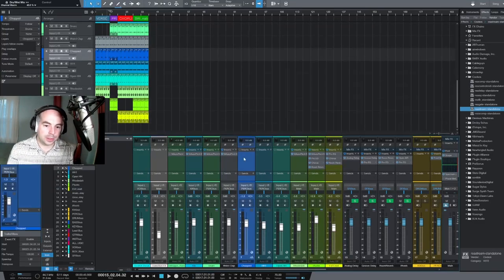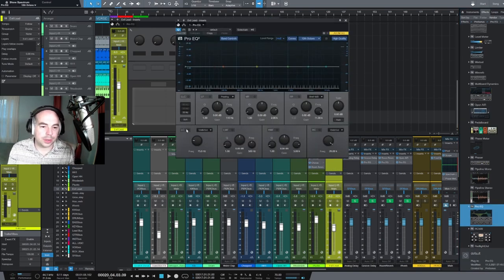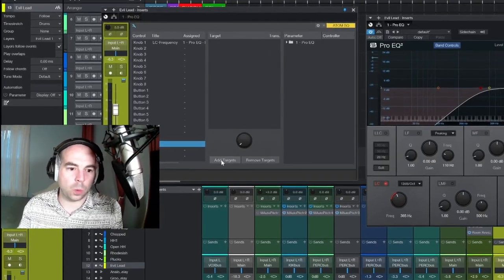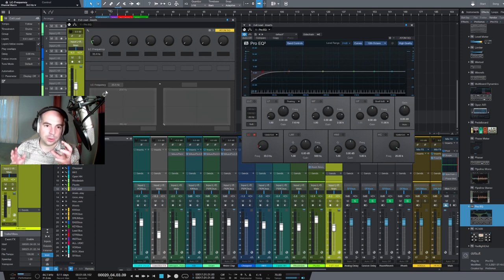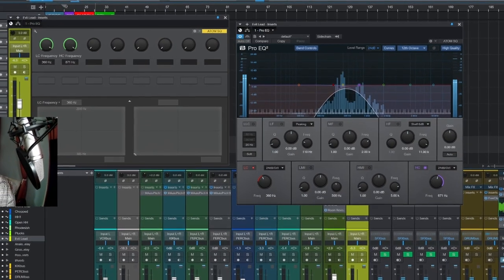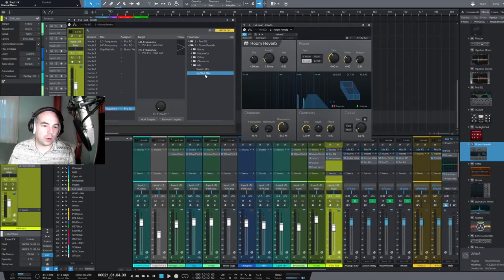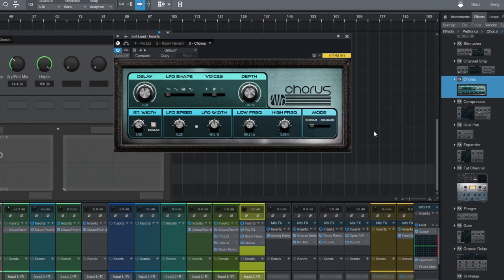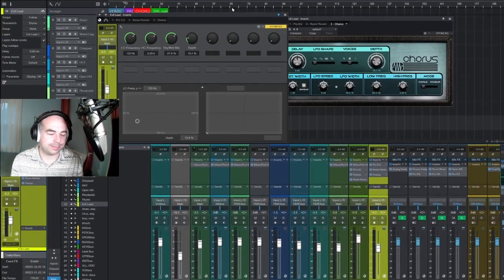STUDIO ONE 5 MACRO PANEL | Easily Create a Complex FX Chain Channel Preset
Use those pesky macro control panel knobs and the XY pad to control multiple plugins at the same time for easy automation and processing.

I hope you can see the potential of using the macro control panel to create powerful mixing presets in Studio One. Get the channel preset I created in this video here for free with the option to grab a bundle of complex sound designed bus channel presets.

00:00 Intro
00:27 Preset Audio Demo
01:27 EQ Macro Setup
05:29 Reverb Macro Controls
07:34 Chorus Setup on X axis
08:28 Storing FX and Macros as Presets

Learn to create your own macro channel presets and master the macro control panel in Studio One 5. Not the same as macro commands. Why didn't they name this panel something unique like the super macro control panel?

Also, how to easily create ear candy by automating multiple effects with one knob for longer listens.